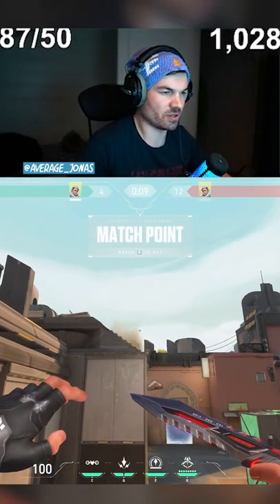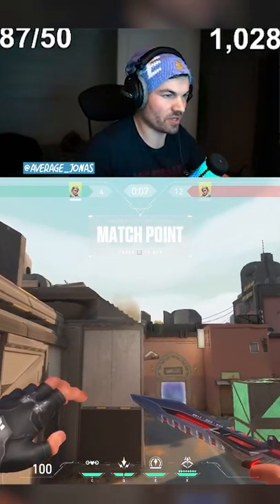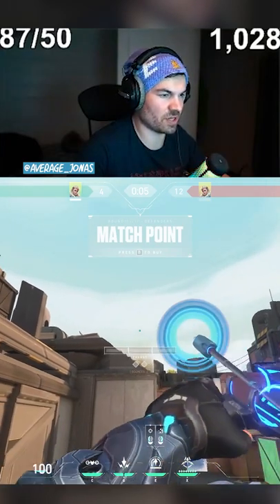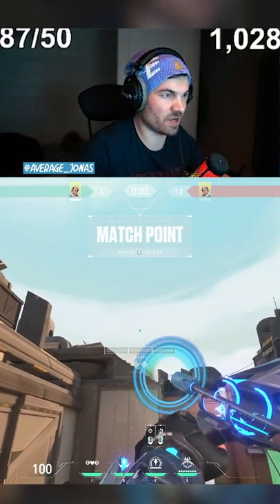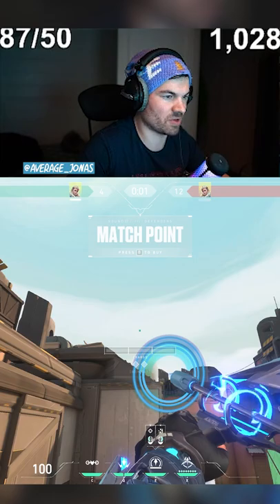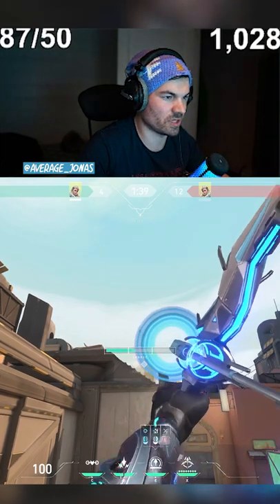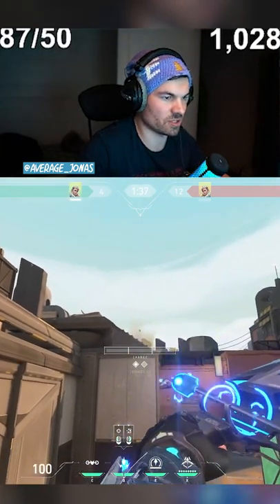We made a NEW Double shock dart Lineup on Bind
NEW Double shock dart Lineup on Bind
This is a lineup that I pimped for @ tteekkiitt (Discord community)

Valorant shorts / highlights everyday on this channel!

Sign up to Liquid+, gain amazing rewards for watching the stream and being active on the discord!